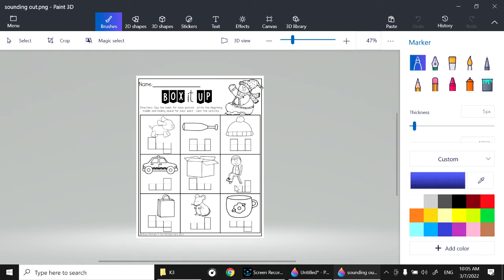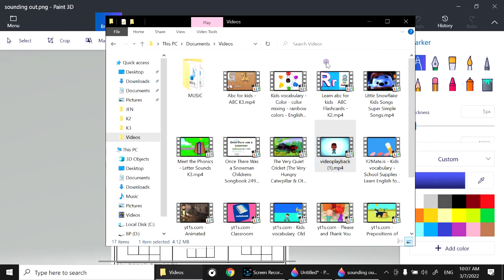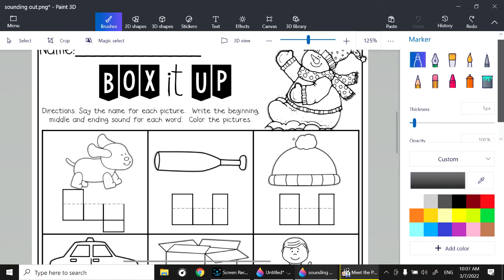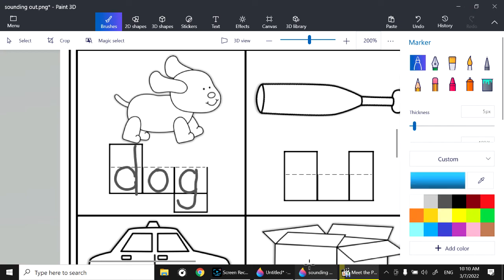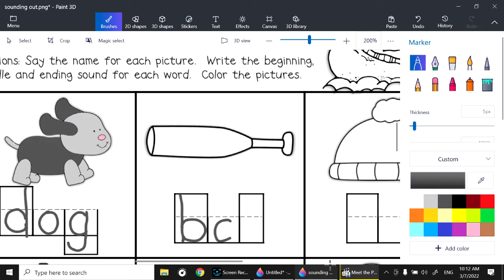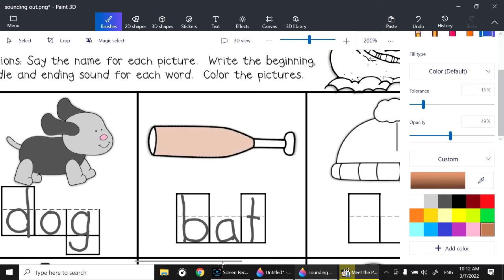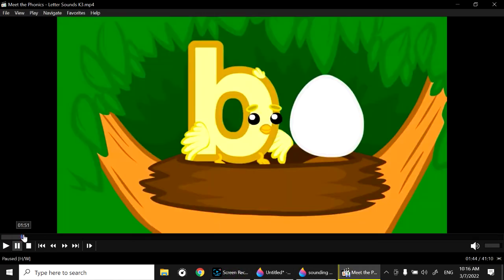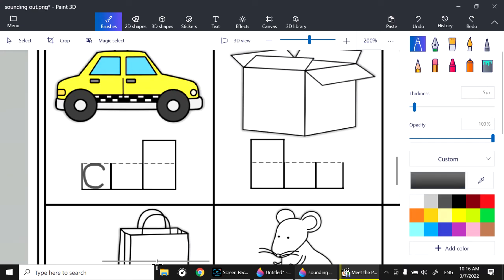K3 7 March 2022